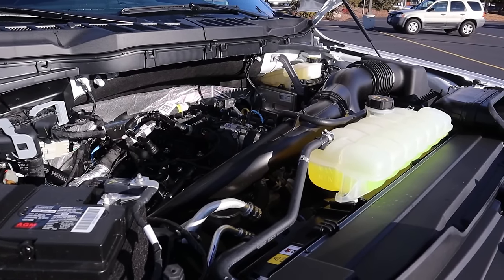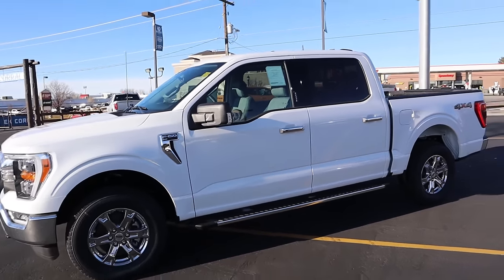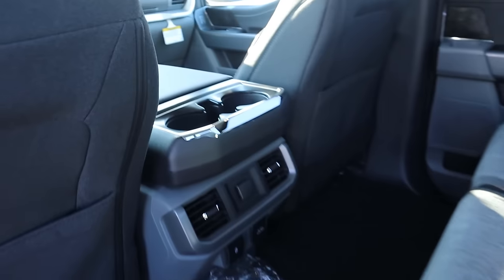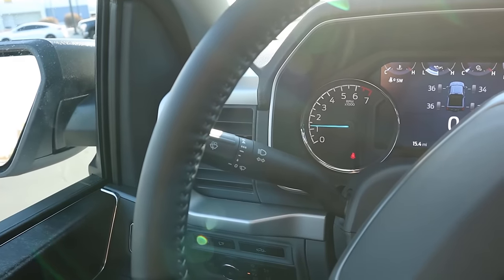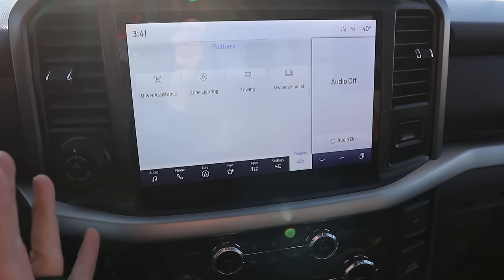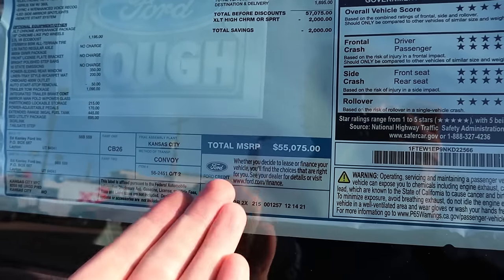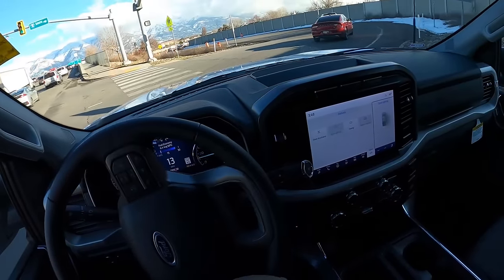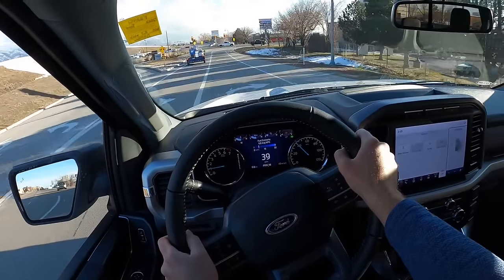2022 Ford F-150 2.7 EcoBoost: Should You Buy The 2.7 Over The 3.5 EcoBoost Or 5.0 V8?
Today I drive and review a 2022 Ford F-150 XLT with the 2.7L V6 EcoBoost!